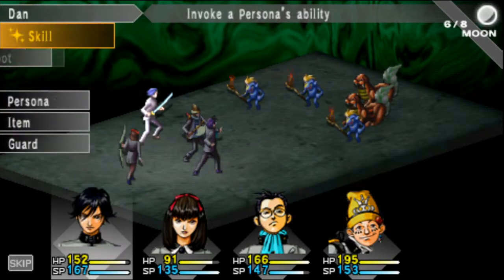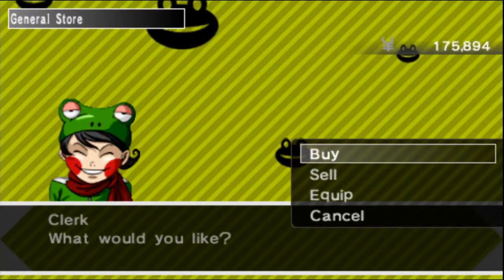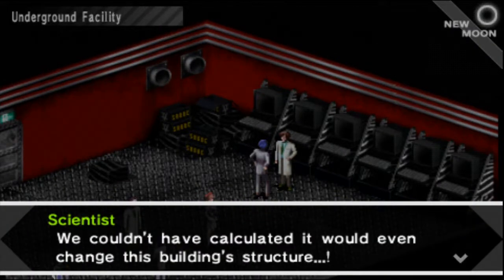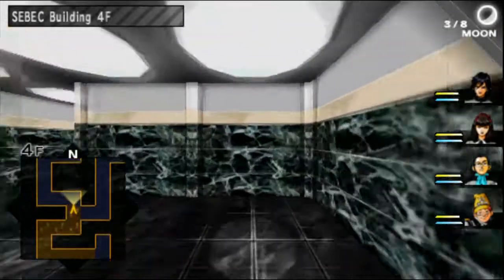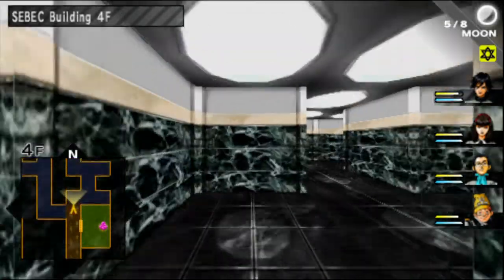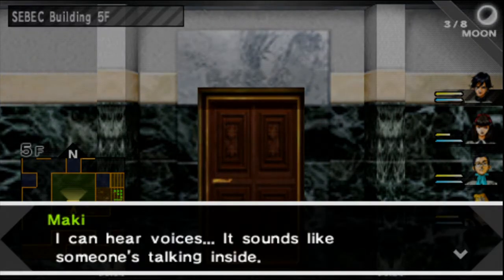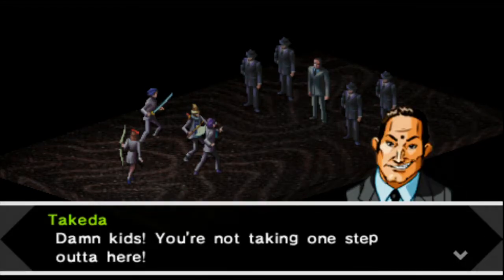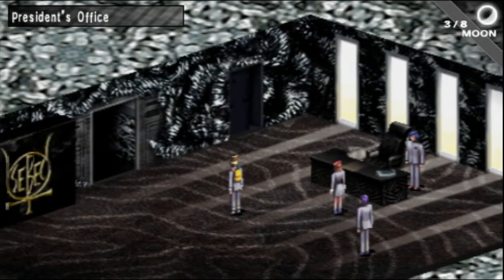| Persona | - ( 9 ) Bloody Destiny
We FINALLY make it to the first real boss fight of the game.

You can barely contain your excitement, right?